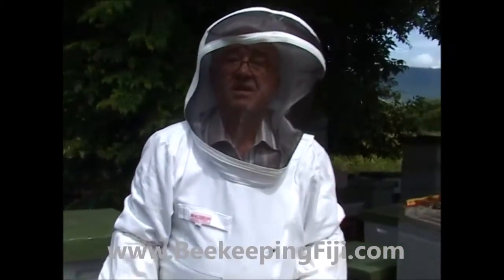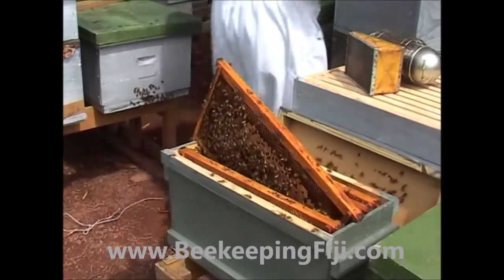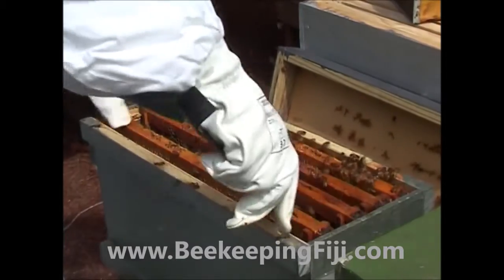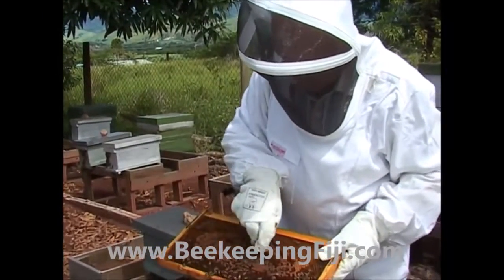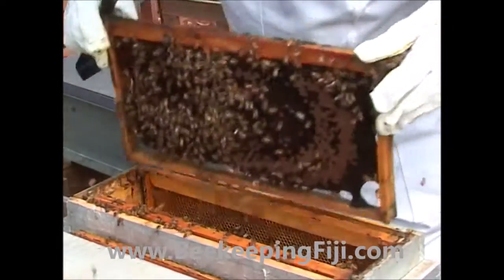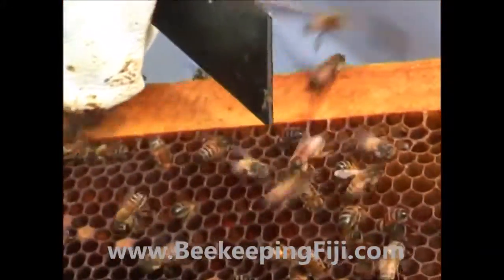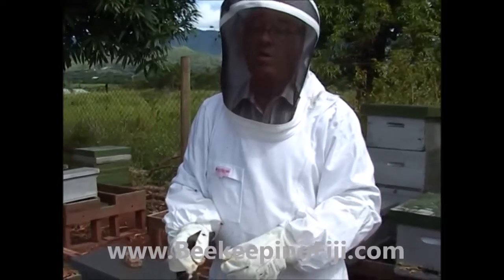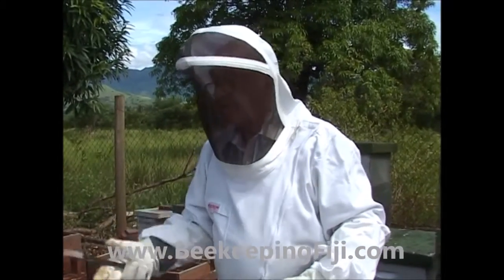Part 48 - Using a Queen Cell in Nucleus - Guide to Beekeeping in the Tropics with Gavin McKenzie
'A Guide to Beekeeping  in the Tropics’ with Gavin McKenzie

'A Guide to Beekeeping in the Tropics’ is comprised of three DVDs. On each DVD, Gavin McKenzie of McKenzie Beelines in Fiji will be taking you through the many important aspects of beekeeping in the tropics.

Mr. McKenzie has over 50 years of experience in beekeeping, having worked in Papua New Guinea, New Zealand and Fiji.

While this project directly concerns beekeeping in Fiji, the information given is applicable to all tropical beekeepers throughout the wider Asia Pacific.

This project was led by Dr. Malcolm Cone of the Asia Institute, School of Business, University of Otago, New Zealand . It was directed, edited and narrated by Tiffany Cone, and filmed by Jason Chute in Rakiraki, Fiji in April, 2005.

It was produced by Marian Cone.

Mr Ponipate Vonuqaqa
Director & Registrar
Department of Co-operatives

WARNING
This film has been made as a training tool. However, Beekeeping carries risks for people who lack skills and experience. Viewers are advised to seek practical training and assistance before engaging in Beekeeping activities. Neither the trainers shown on film nor the film's producers or sponsors can accept responsibility for any loss, damage or injury claimed by any person as having arisen from or in respect of this film.

CD 1 - Introductory Material
CD 2 - Extracting, Marketing & Selling Honey
CD 3 - Queen Breeding

This project is an initiative funded by the Fiji New Zealand Business Council in association with NZ Aid.